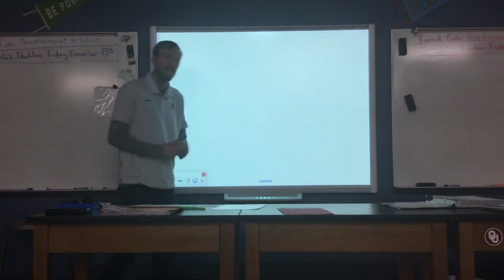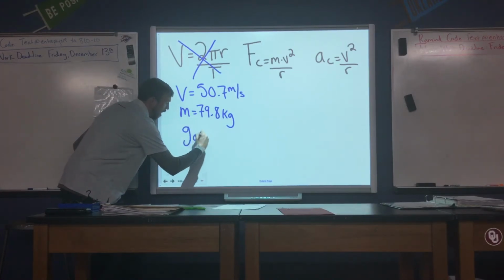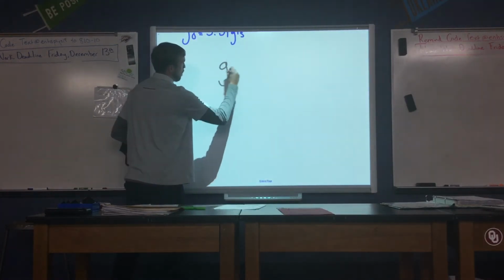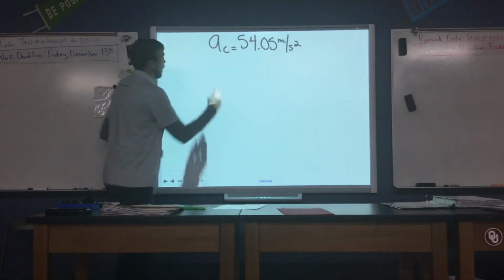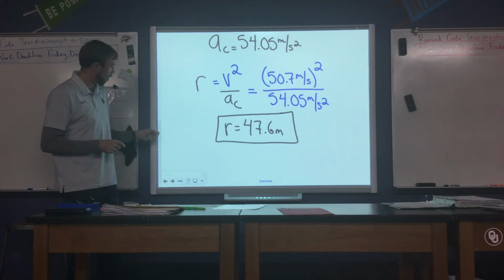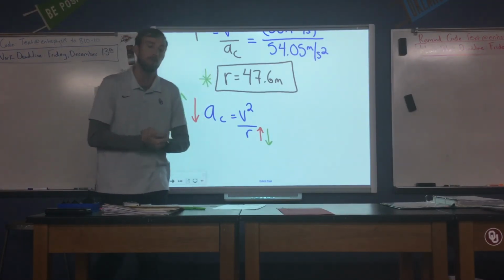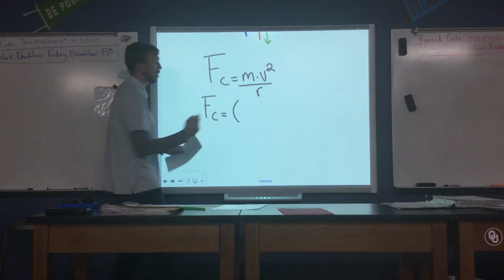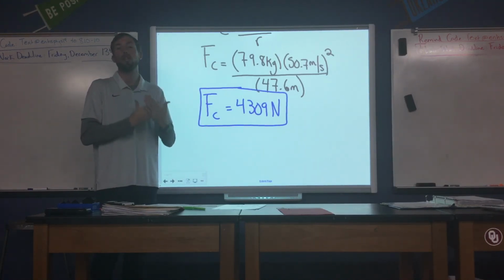HW5a - Circular Motion (Pilot and g-force)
In this video, we will look at walking through a problem involving UCM and g-force on a pilot.